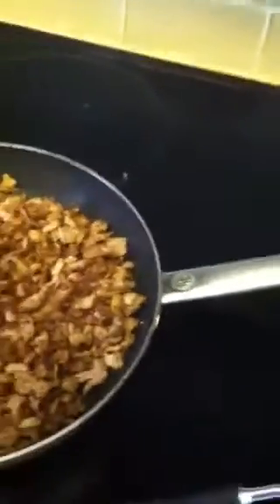Kitchin' Witchin' prt 2